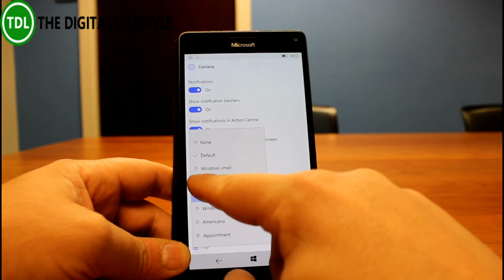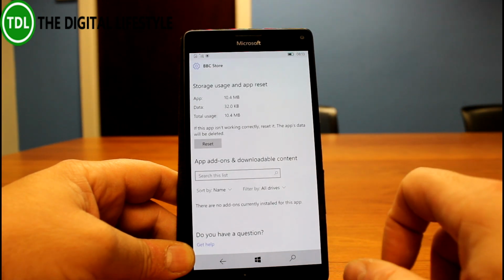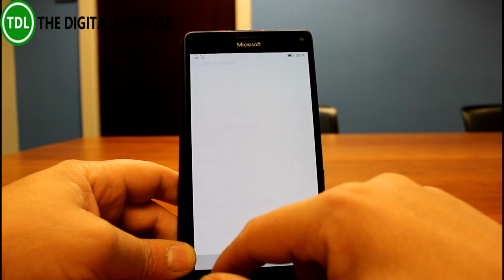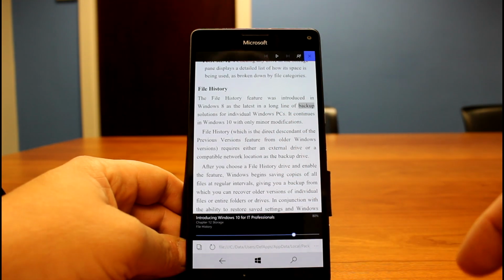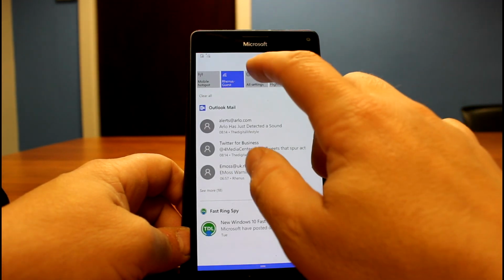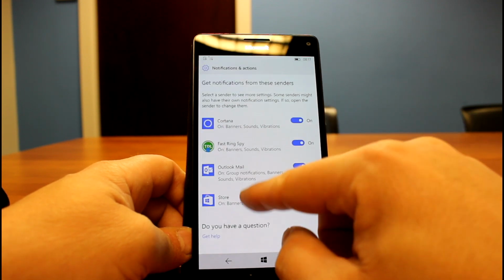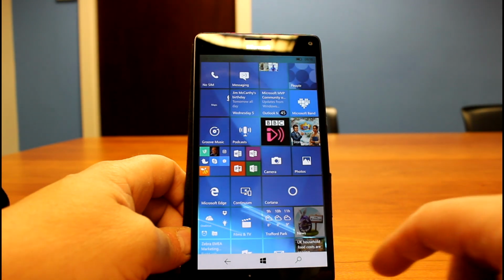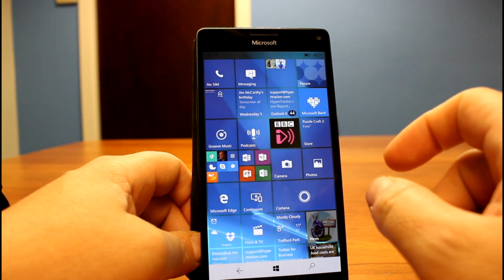What’s new with Windows 10 Mobile Creators Update?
The Windows 10 Creators Update for Windows 10 Mobile has been somewhat overshadowed by the PC version. While the PC edition gets the headline new features there are a lot of changes to mobile that improve the Windows experiences on a phone. The update starts rolling out April 25th and here are some of the highlights.